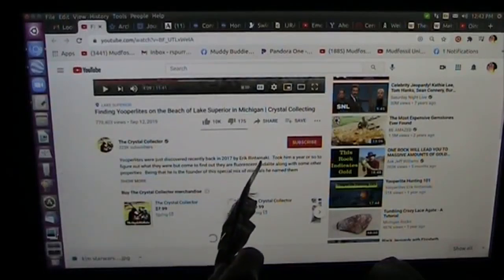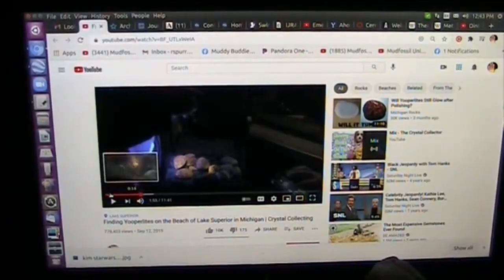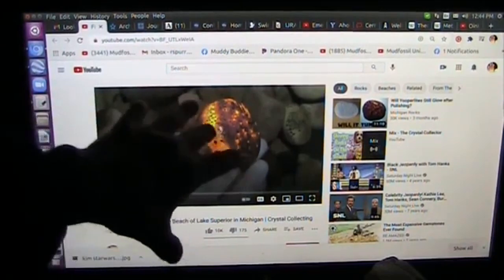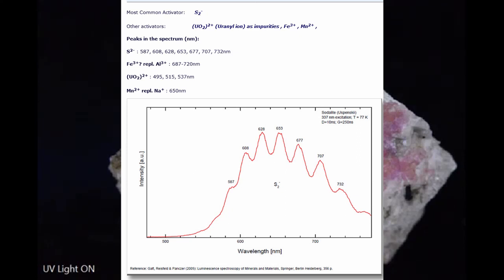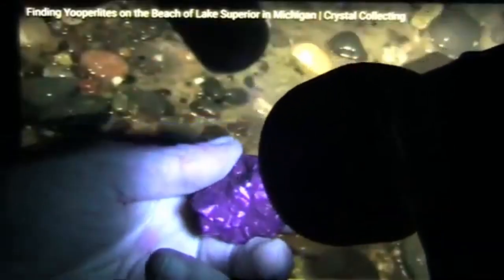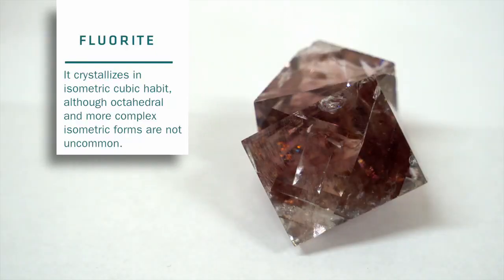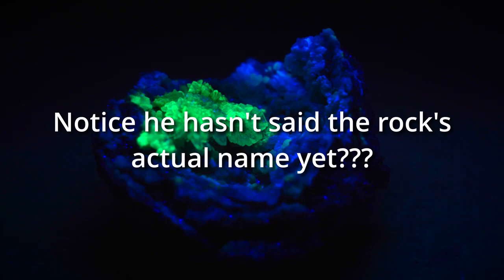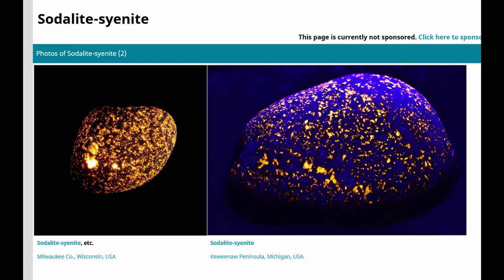I Heart Yooperlites